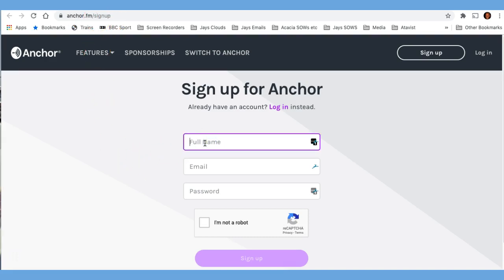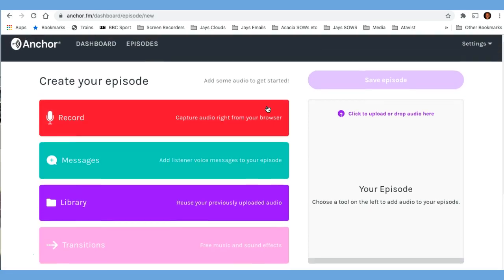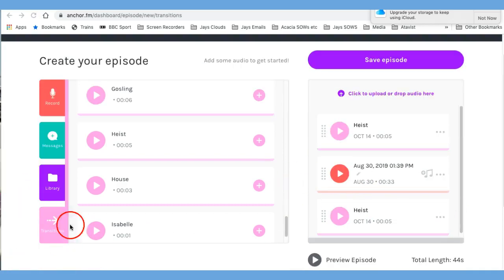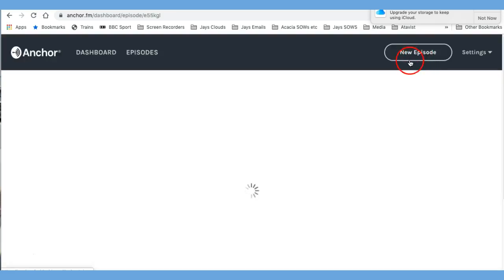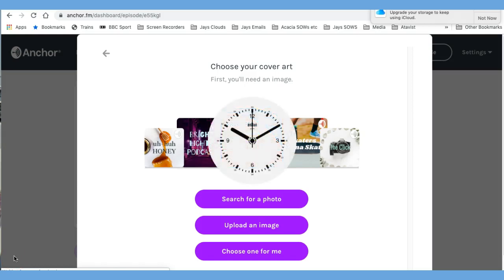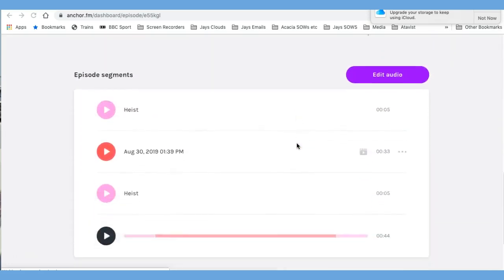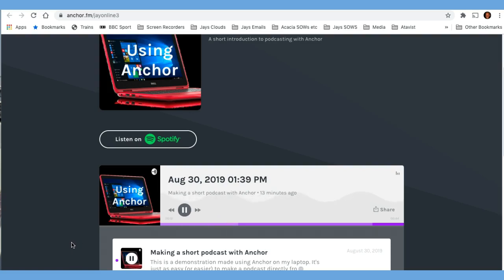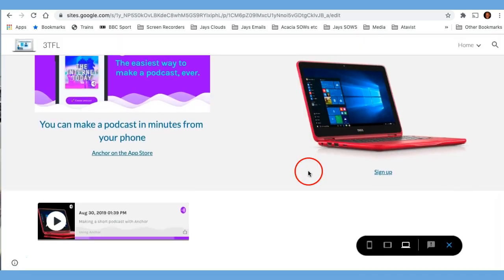Using Anchor to make cool podcasts